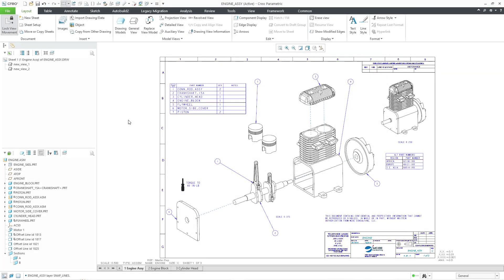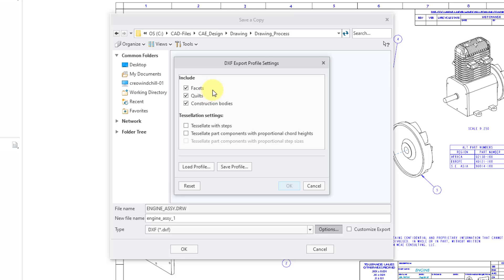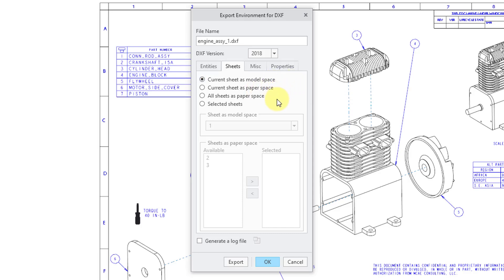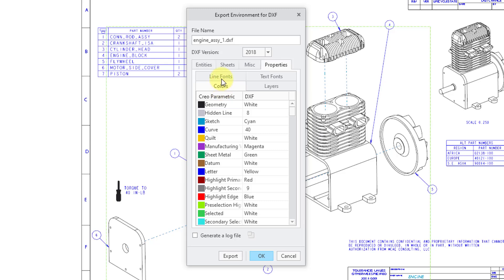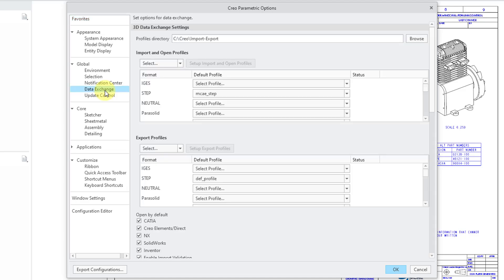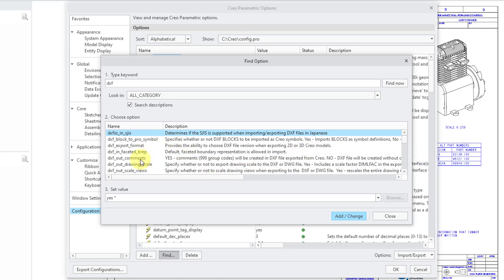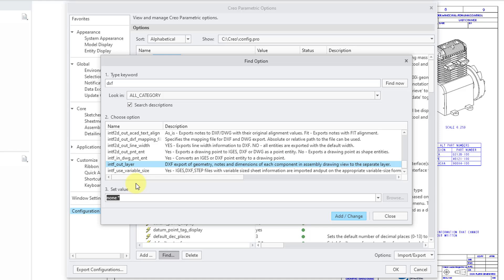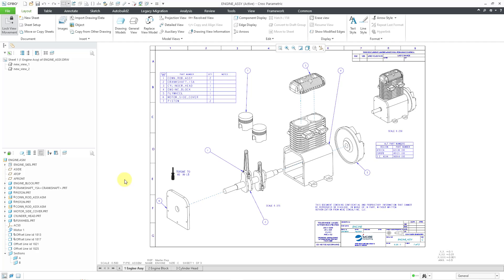Creo Parametric - Exporting a DXF File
This Creo Parametric tutorial shows how to export a DXF (Drawing Exchange Format) file to open a drawing in AutoCAD.

Thanks,
Dave